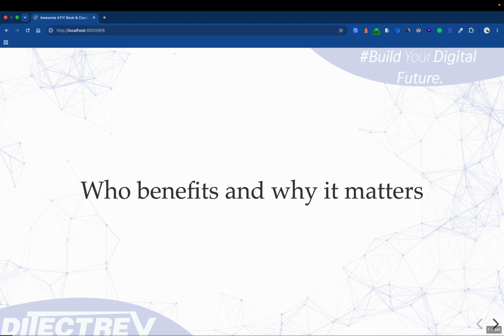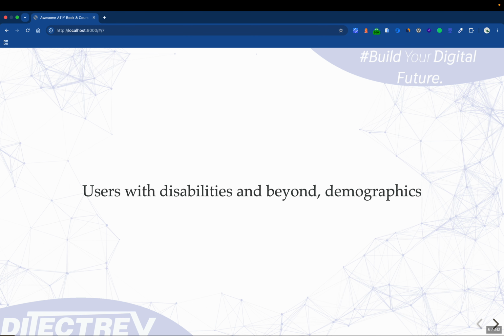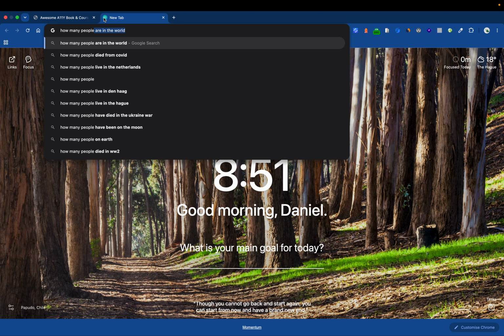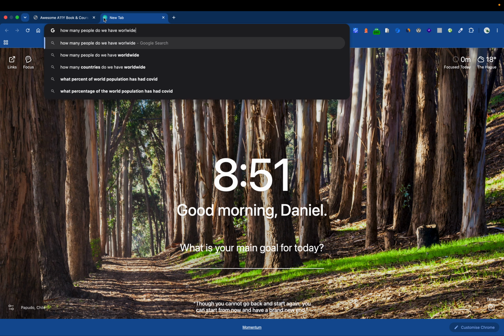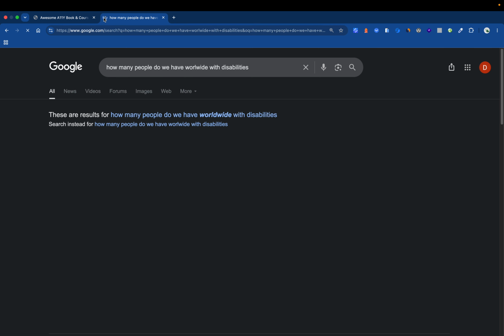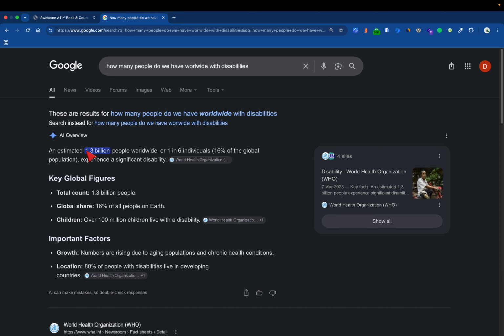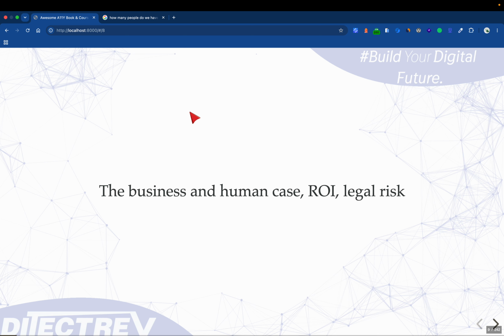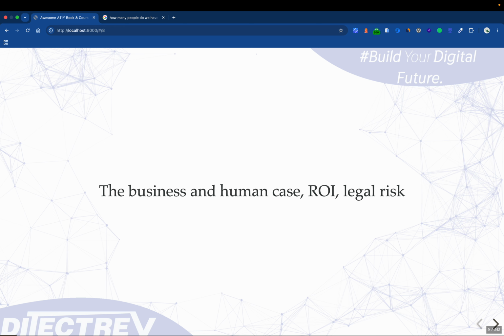📚 Awesome A11Y Course: 3. Who benefits and why it matters